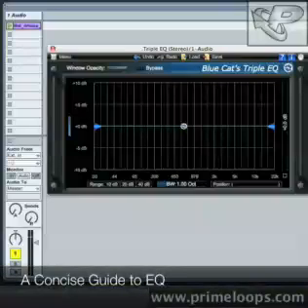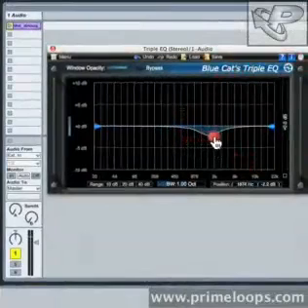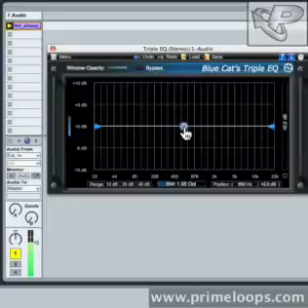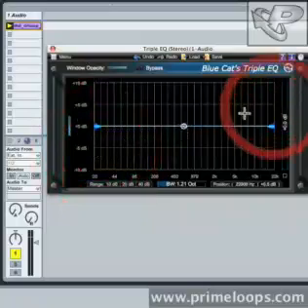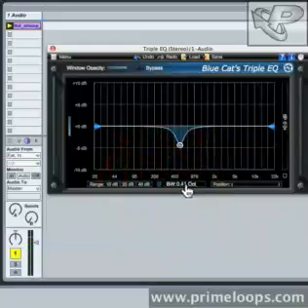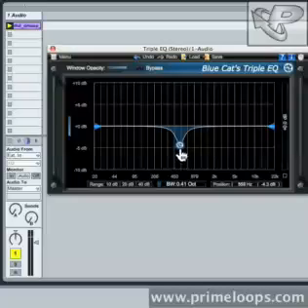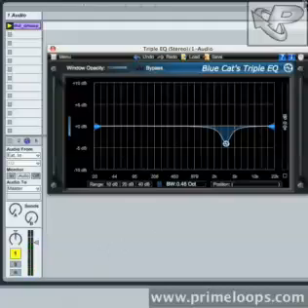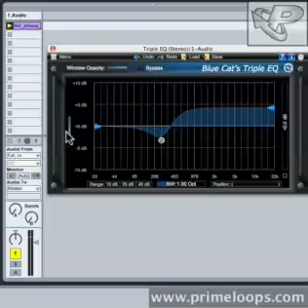TECHNIQUES EQ Guide